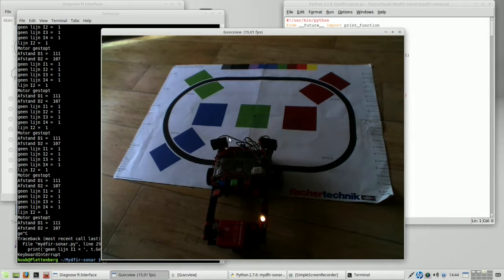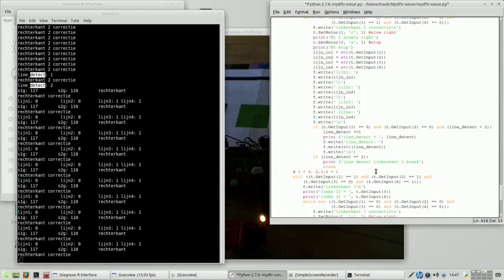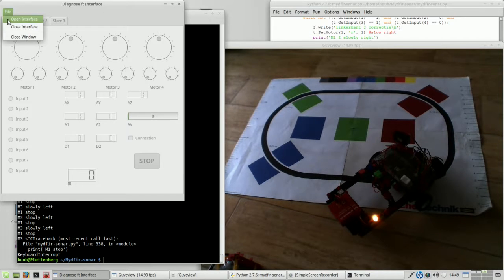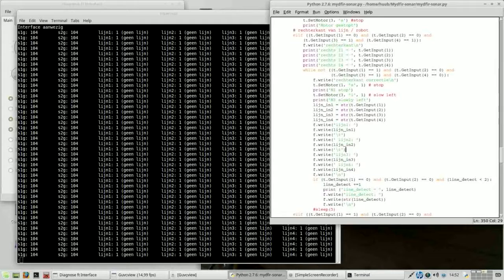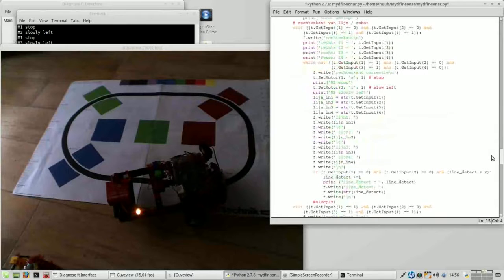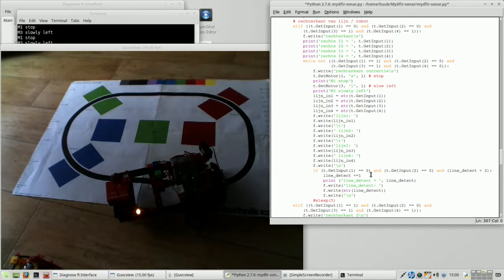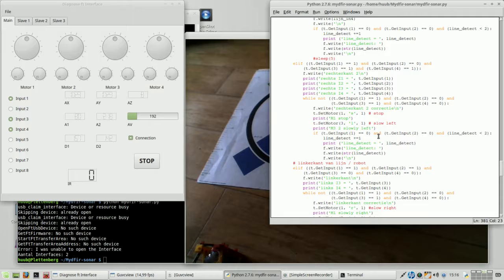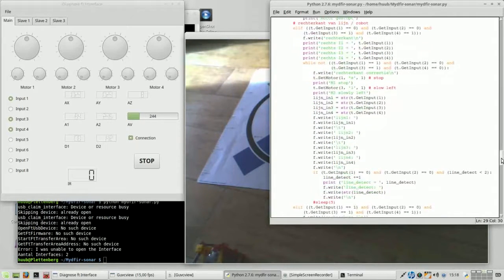fischertechnik driving robot Mydfir ep. 64: Line, sensor, detection, data, algorithm, function, more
See also the 26 October 2018 blog for info.